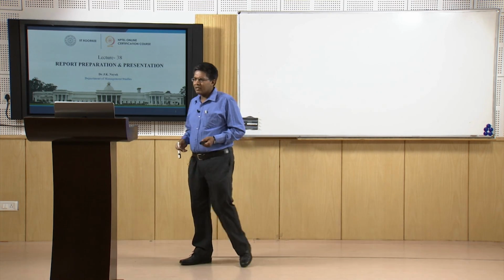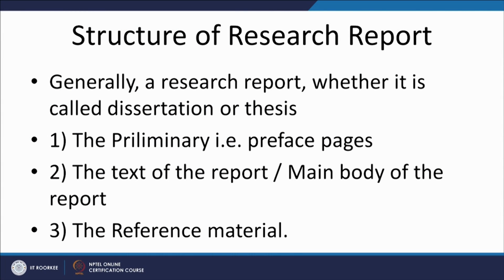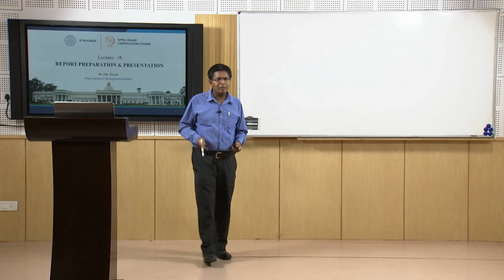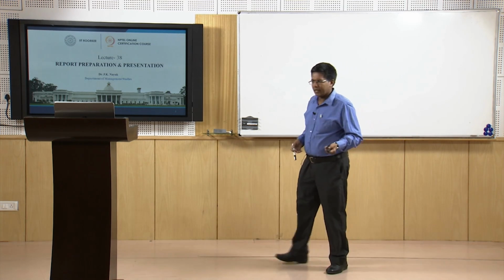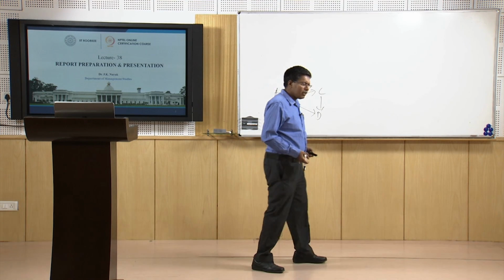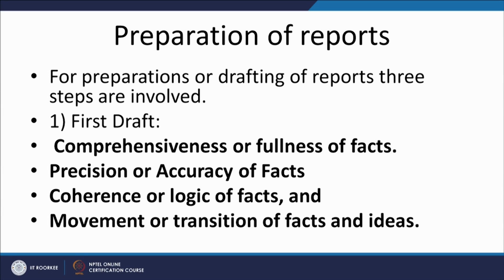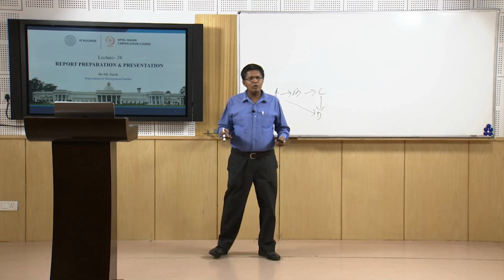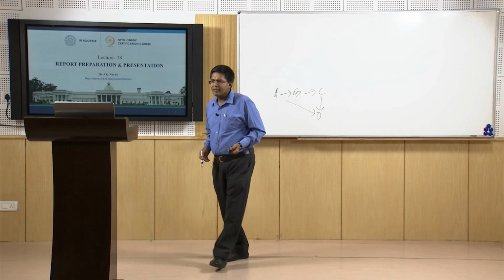Lecture 38- Report Preparation & Presentation